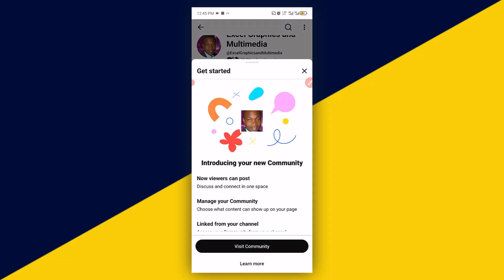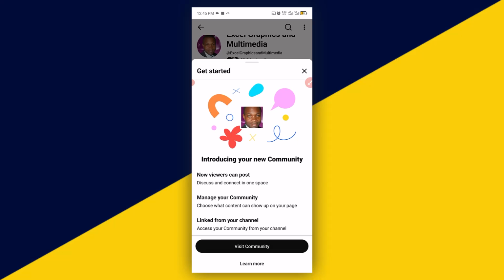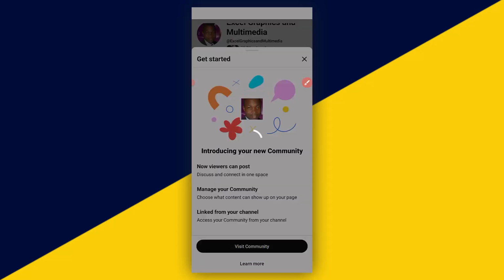How to Activate Your YouTube Channel Community Tab